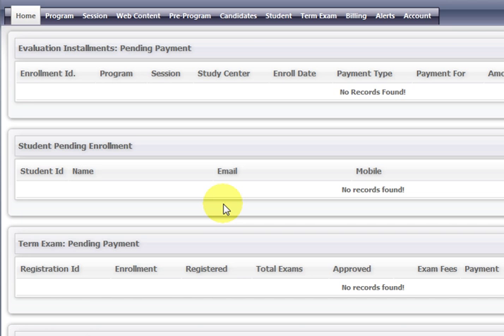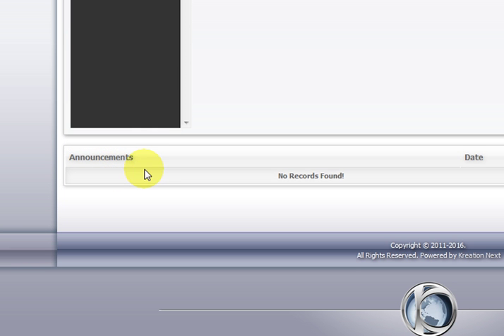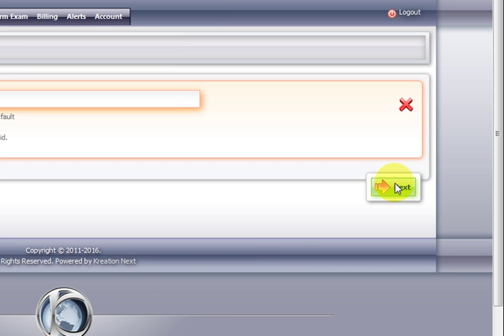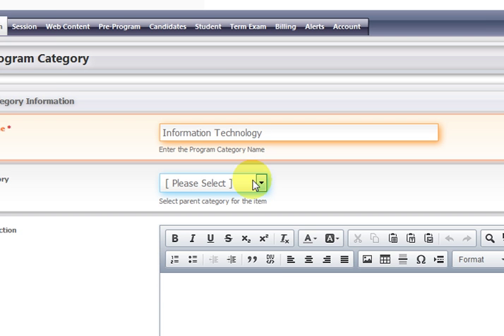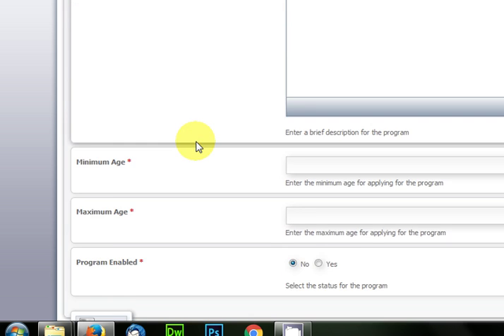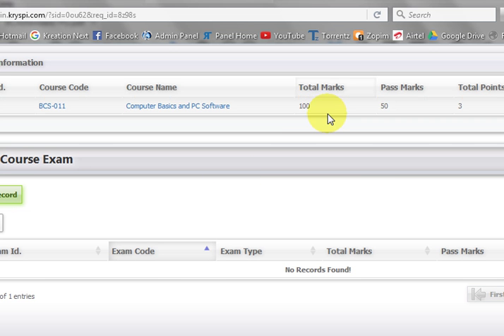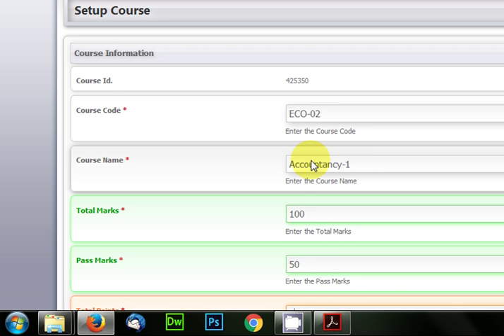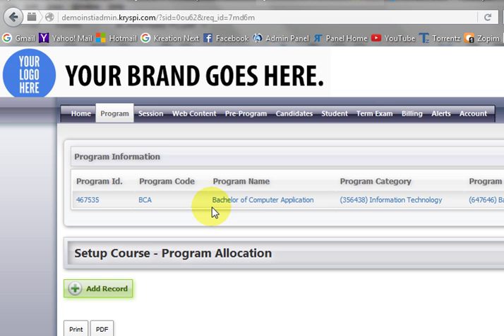Institute Programmes & Courses